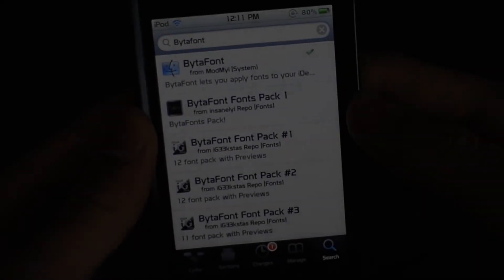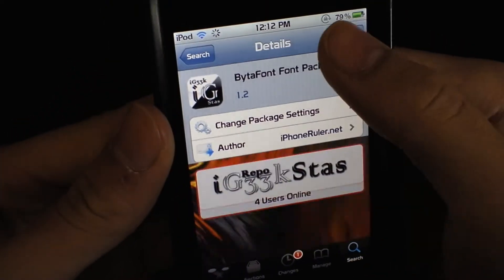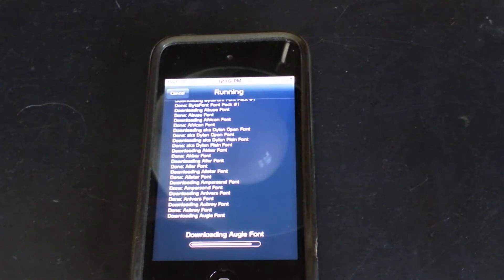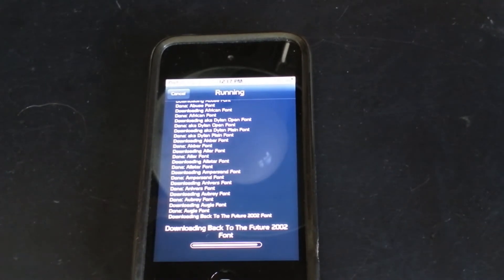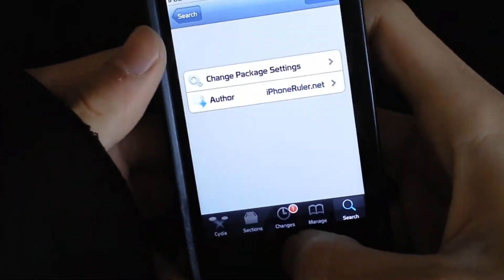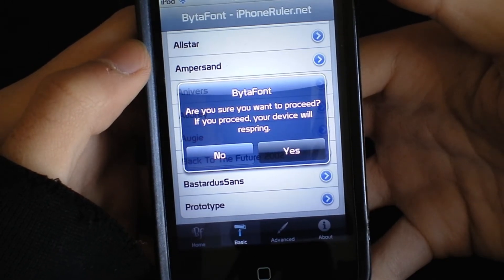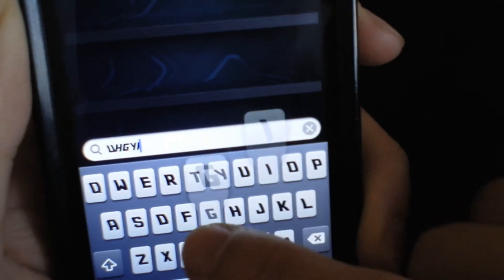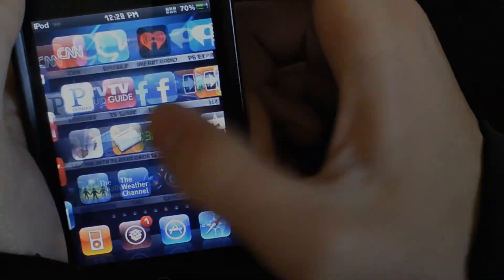BytaFont- Change Fonts On Any iDevice ios 4x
Change iDevice fonts: lockscreen, dialer, calculator, springboard, status bar, and more.
Get BytaFont from cydia
The font packs are in the source: repo.ig33kstas.com